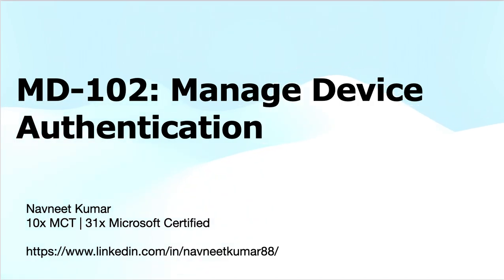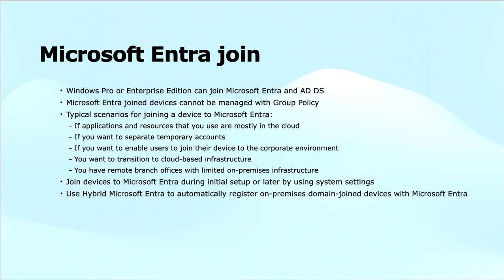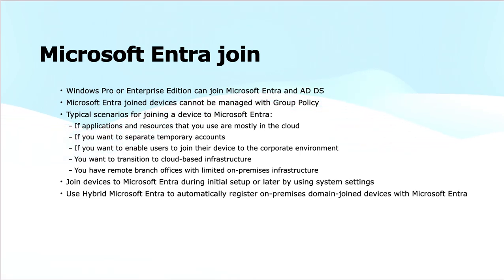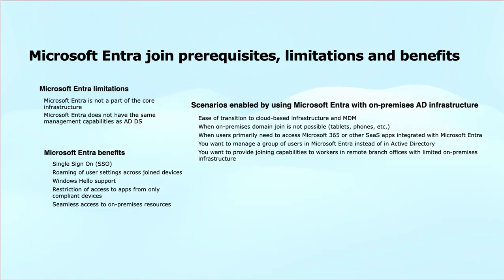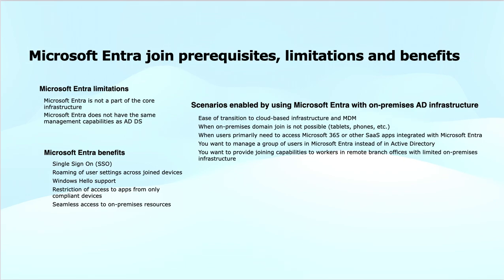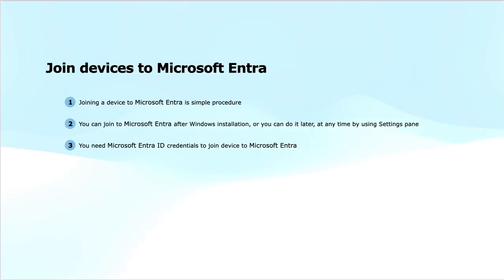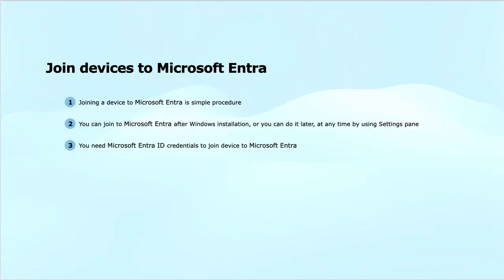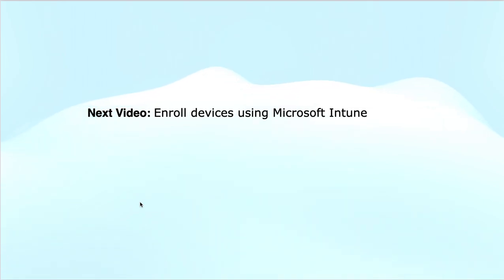MD-102: Manage Device Authentication in Entra ID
Welcome to the MD-102: Manage Device Authentication video! In this tutorial, we will walk you through the process of configuring and managing device authentication using Microsoft Entra ID (formerly Azure AD) and Microsoft Intune. Learn how to implement and enforce security policies, manage authentication methods, and ensure that only trusted devices can access corporate resources. This video is perfect for those preparing for the MD-102 exam or looking to enhance their skills in device security and authentication management.

Topics Covered:

Configuring device authentication in Microsoft Entra ID and Intune.
Implementing multi-factor authentication (MFA) for devices.
Managing conditional access policies to control device access.
Enforcing device compliance and security policies.
Troubleshooting common device authentication issues.

This video is an essential part of our MD-102 exam preparation series and will help you manage and secure device access across your enterprise environment.

Timestamps:
0:00 Intro to MD-102, Learning Path 2: Execute Device Enrollment
0:10 Module 1: Manage Device Authentication overview
0:29 Trainer introduction and module objectives
1:10 Microsoft Entra Join explained
1:41 Benefits of Entra-joined devices
2:03 Device types that support Entra join
2:18 MDM vs Group Policy for device management
2:36 Common use cases for Entra join
3:26 Entra join scenarios and hybrid join reference
4:14 Entra join: prerequisites, limitations, benefits
4:20 Limitations of Microsoft Entra ID
4:58 Comparison with Active Directory features
5:29 Entra ID benefits: SSO, roaming, passwordless
6:20 Use cases: cloud-first, mobile, remote branch
7:10 How to join devices to Entra ID
7:29 Requirements for Entra join
7:40 Enrollment agents and device registration
7:53 Managing Entra-joined devices
8:16 Use of MDM solutions like Intune
8:43 Auto-enrollment to Intune on Entra join
9:08 Recap and transition to next module (enrollment with Intune)
9:35 Outro and channel subscription prompt